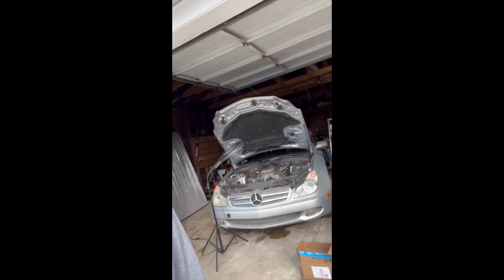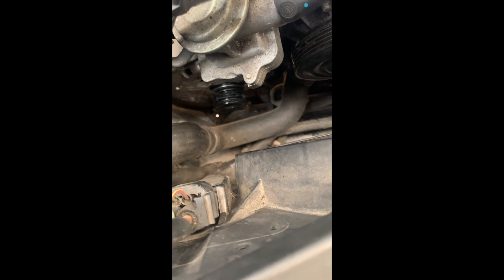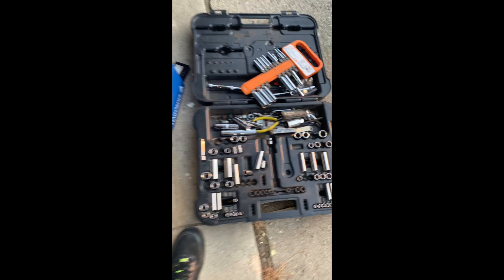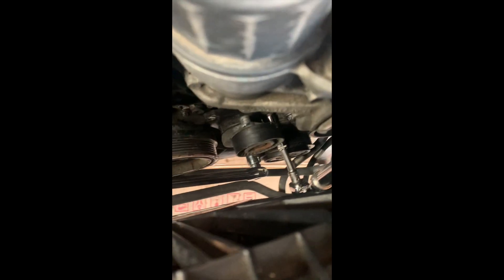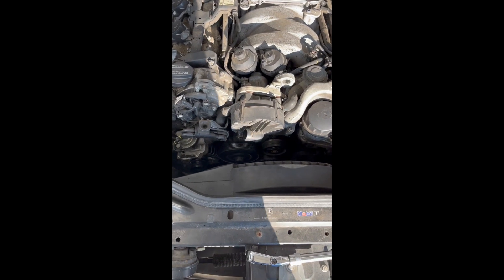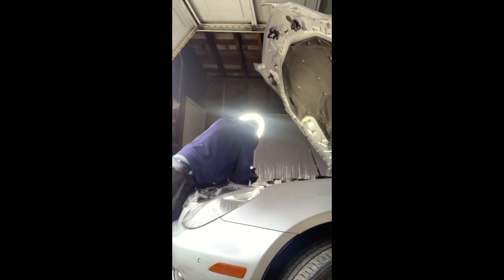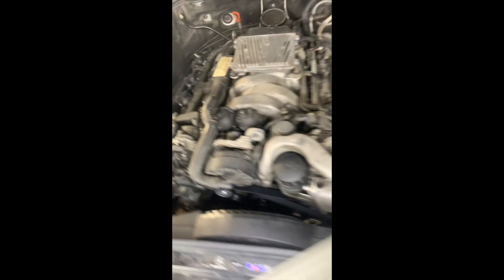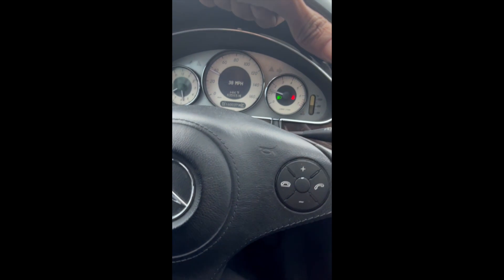2009 CLS550 serpentine belt, idler and tensioner pulley change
This video is about my 2009 CLS idler and tensioner pulley change